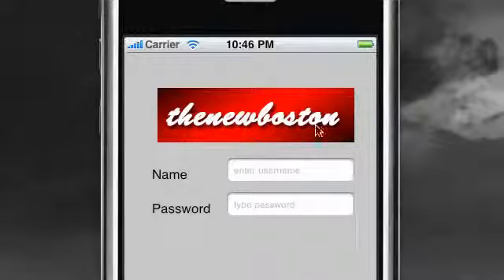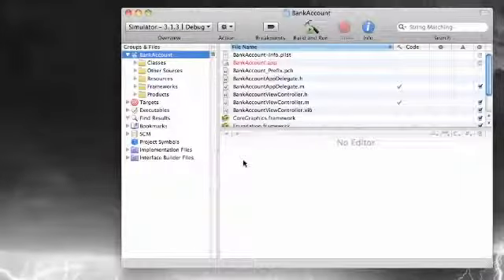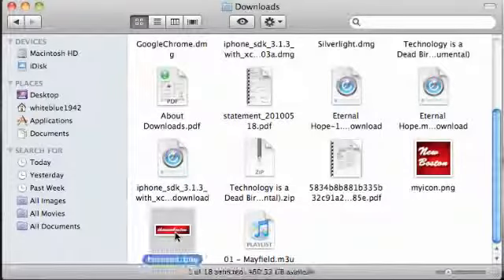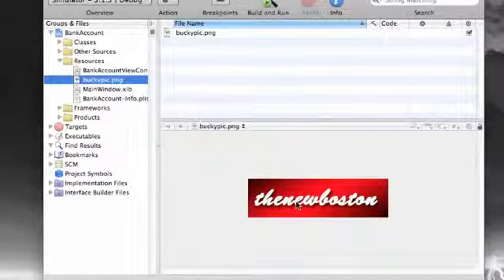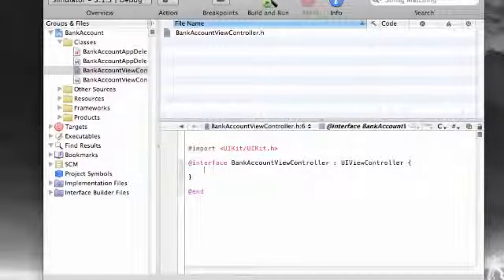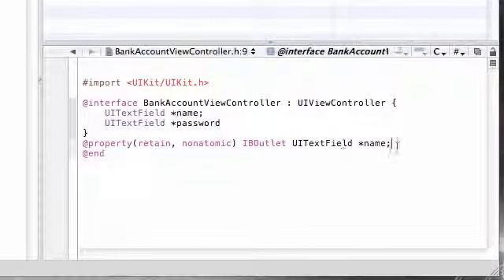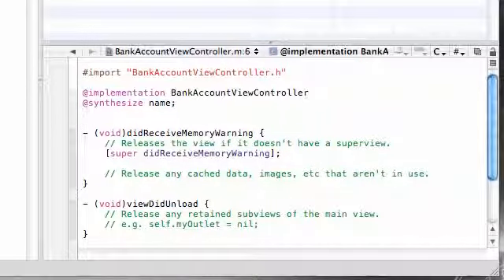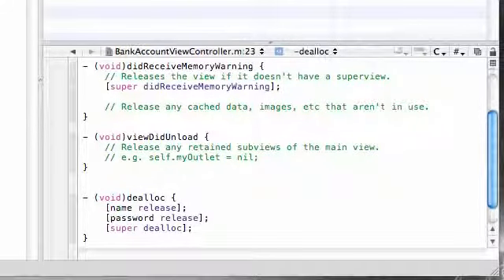iPhone Development Tutorial 7 - More on User Interaction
Autoformation IPhone
by dalipro